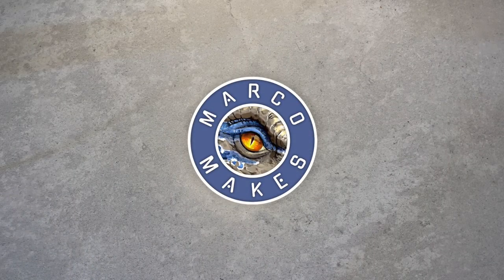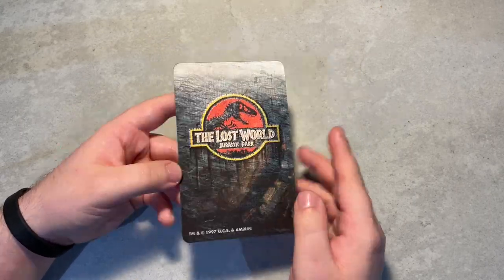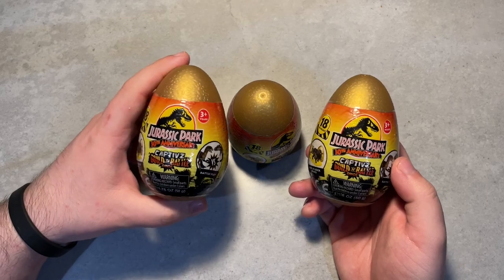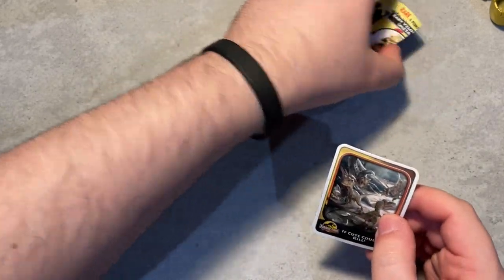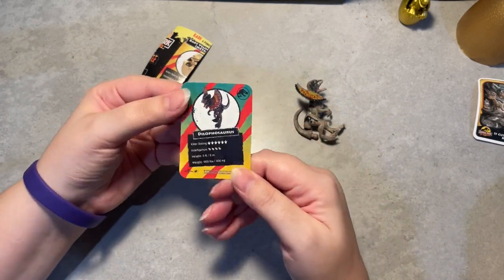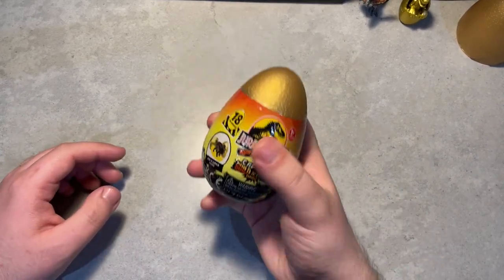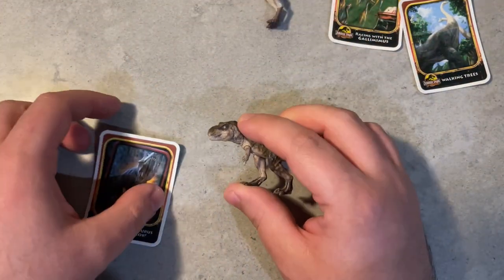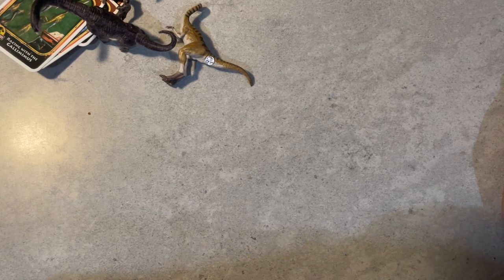Unboxing Jurassic Park 30th Anniversary Package from Grantito!!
I LOOVE THESE ARTEZA PAINTS!
I literally use them in every single project!

Acrylic Premium Paints, 120ml Pouches:
US: